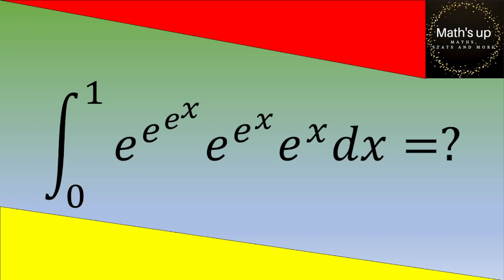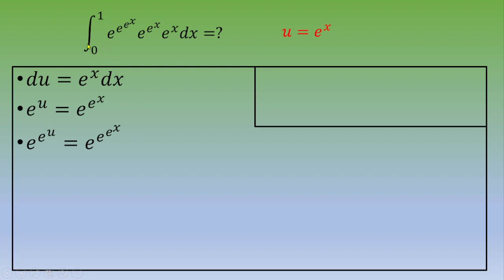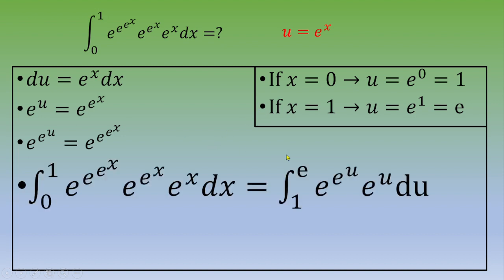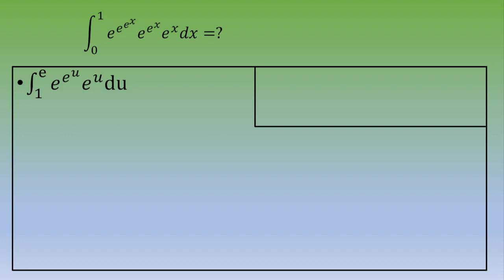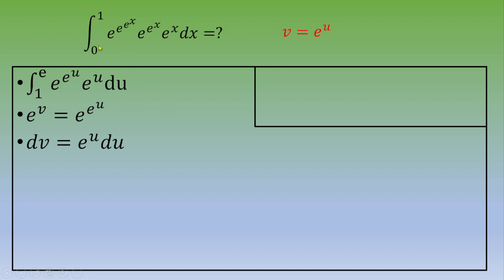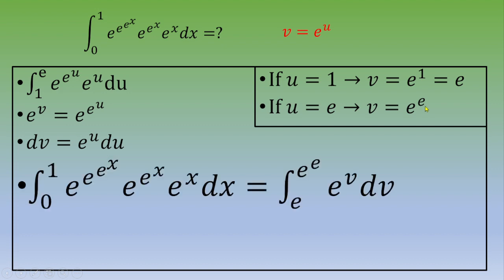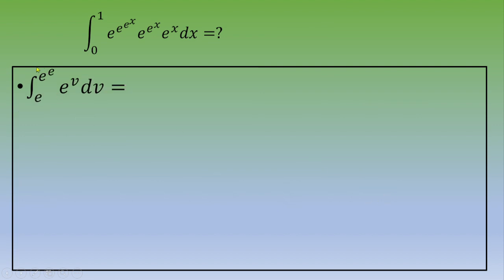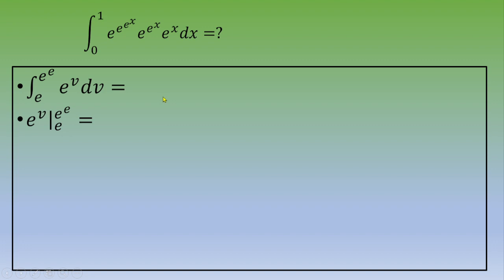This integral seems difficult, but think about u-substitution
Evaluate an integral with u- substitution

● A few Topics Covered in this Video:
1. integral
2. definite integral
3. u-substitution
4. derivative and antiderivative
5; Integration by substitution